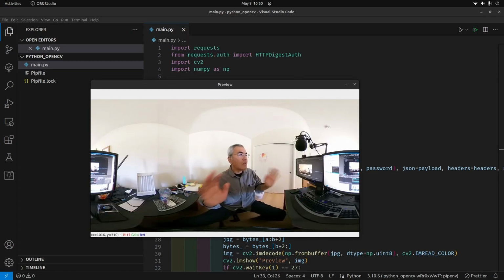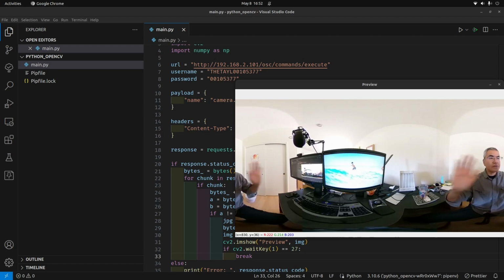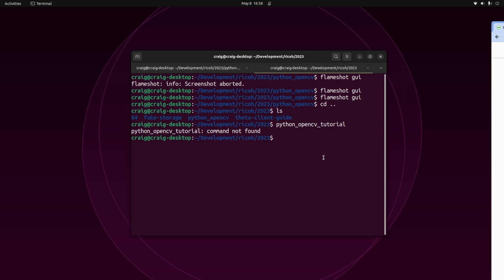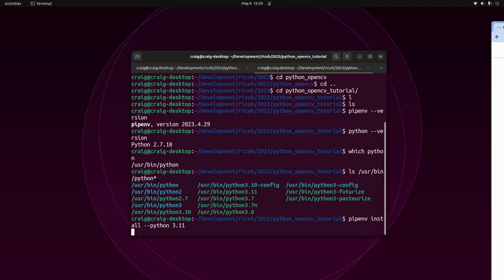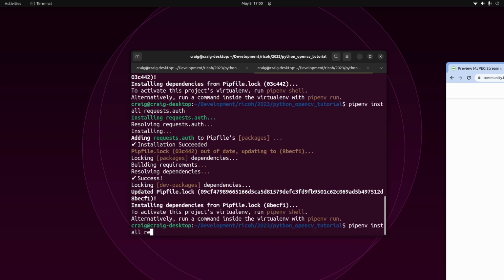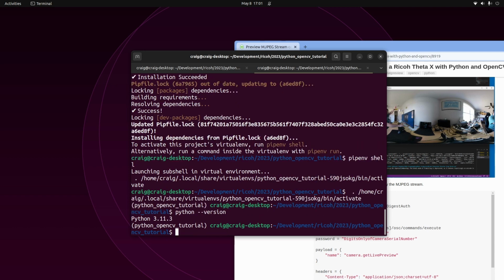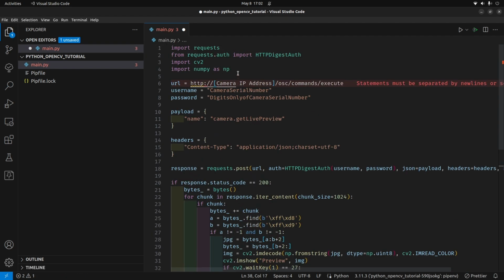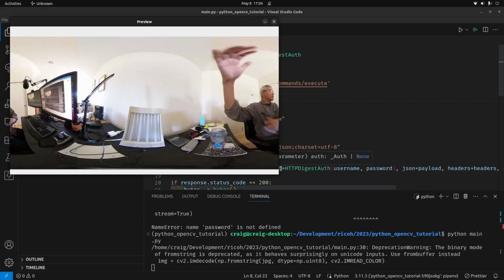Python OpenCV 360 video streaming with mjpeg and RICOH THETA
Python program to use OpenCV to stream a 360 camera using motionjpeg.  This is the live preview of the RICOH THETA camera. Original code from Robert Katter